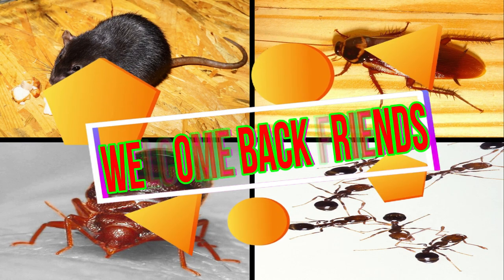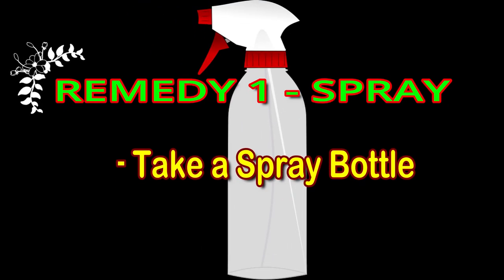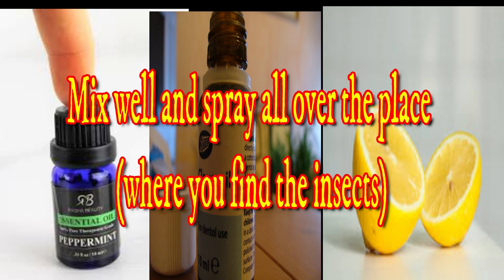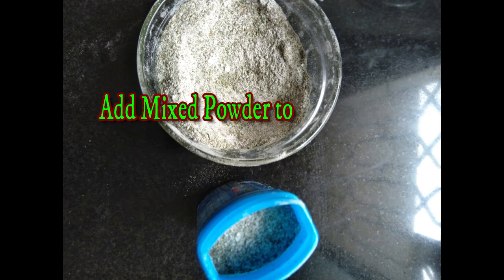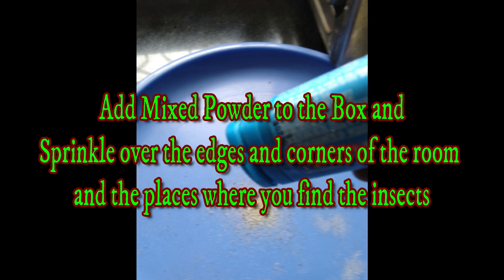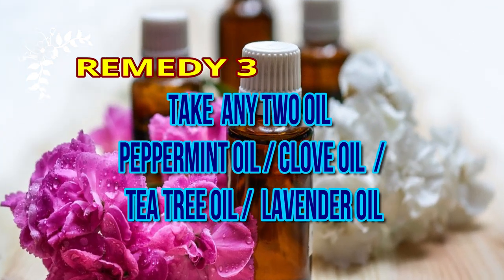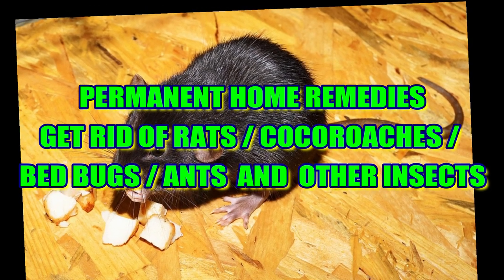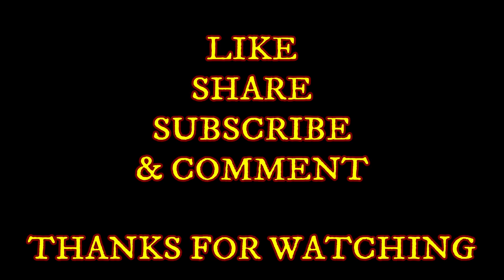Permanent Home Remedy - Get Rid of Rats / Cockroaches / Bed Bugs / Ants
This video tells about getting rid of Rats / Cockroaches / Bed Bugs / Ants etc.,using  Baking Soda, Mint powder, Lemon Juice and Essential oils.  Try these effective methods of getting rid of Insects.